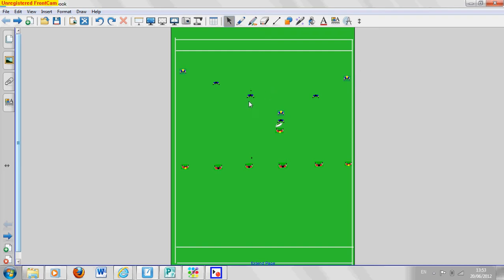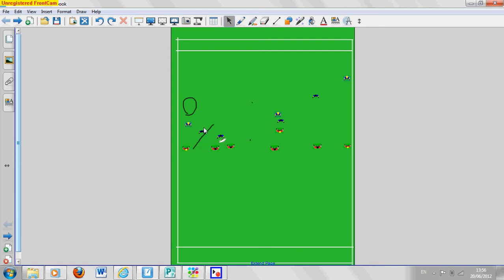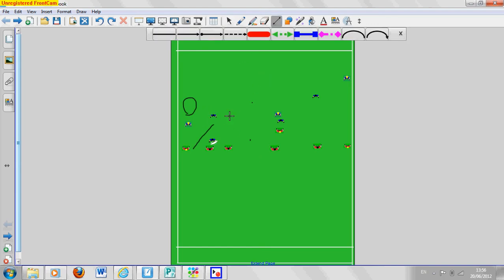^Tag Rugby offence 3 (runnng routes).avi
Running offensive routes in Tag Rugby